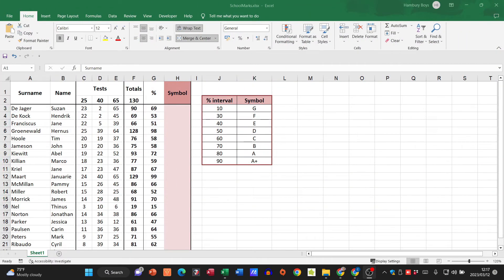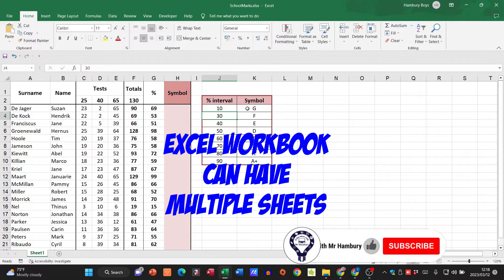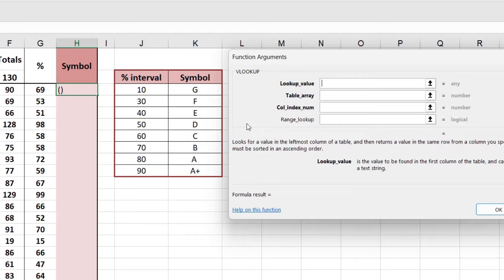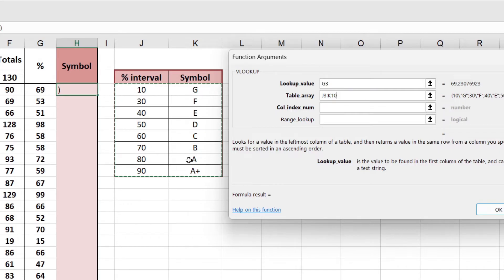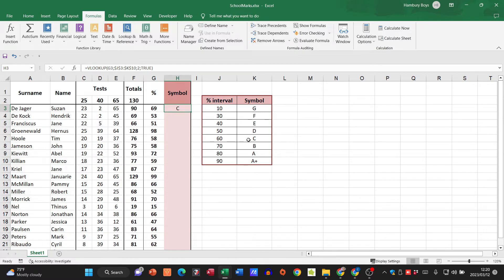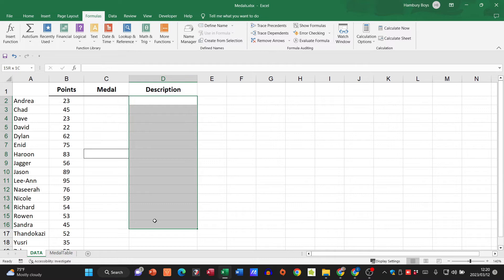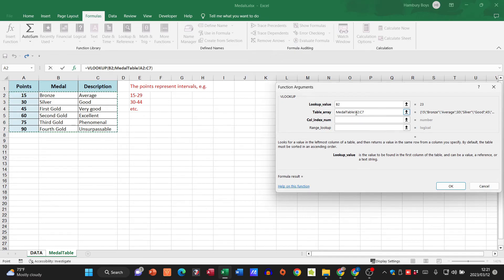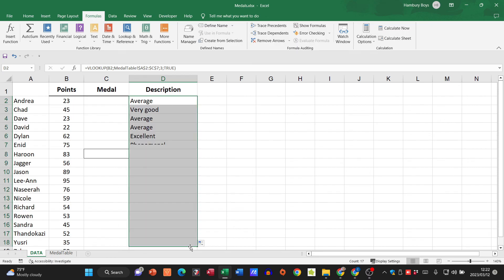VLOOKUP | Looking up a VALUE in an INTERVAL | MS Excel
Thanks for joining me on another video where we will be using VLOOKUP to look up a VALUE in an INTERVAL.